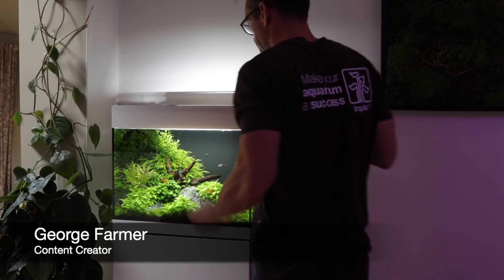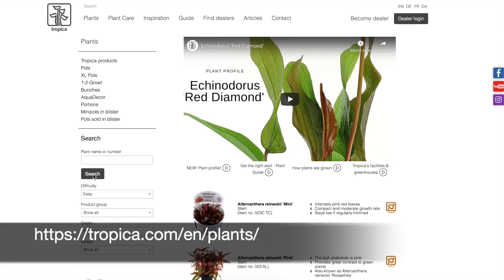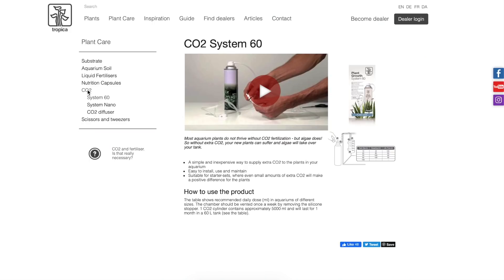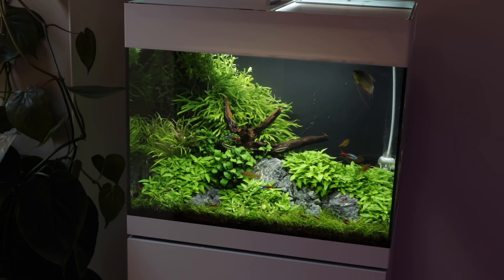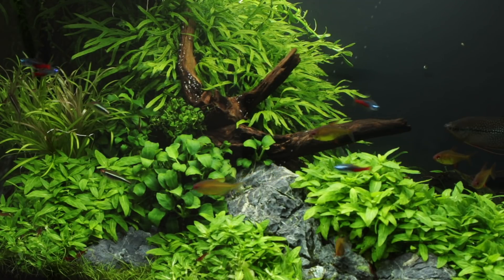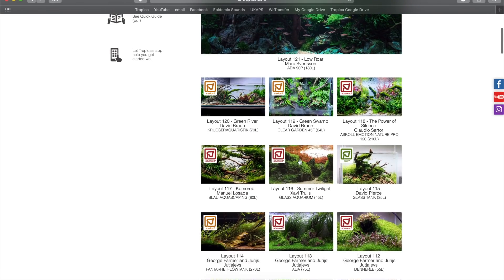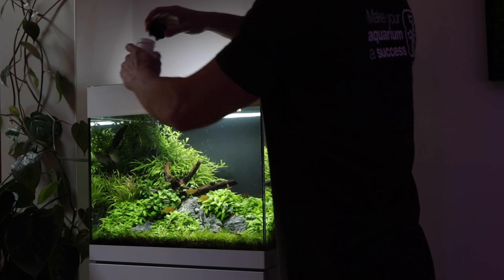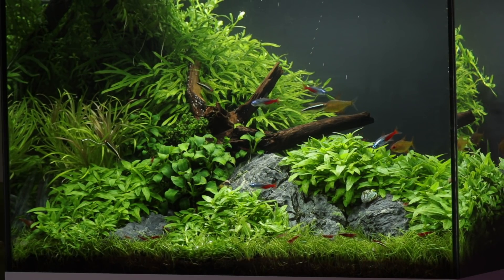7 Steps to Aquascape Success!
We look at 7 steps to aquascape success in this 75 litre / 20 US gallon planted aquarium. Including the following topics. Would you like to see any of these covered in more detail?